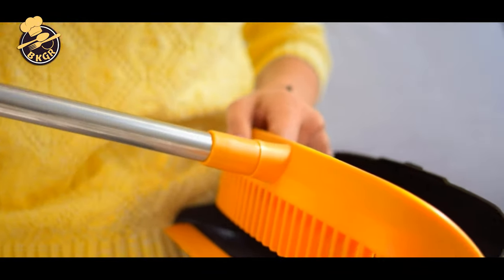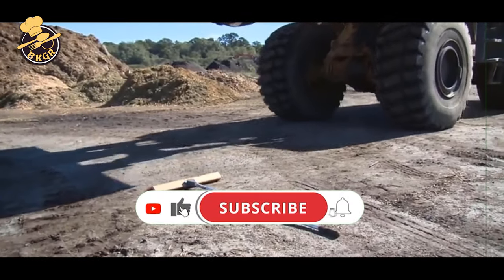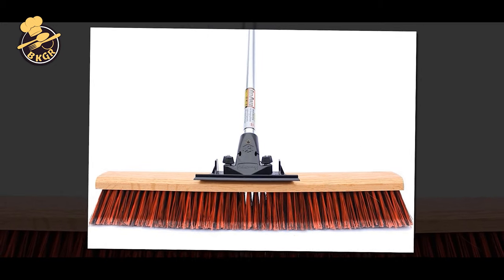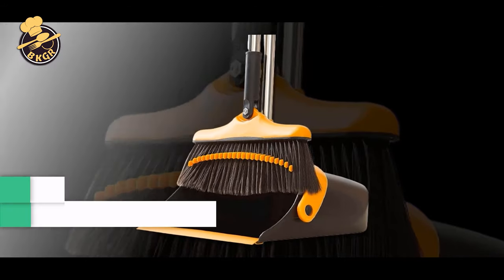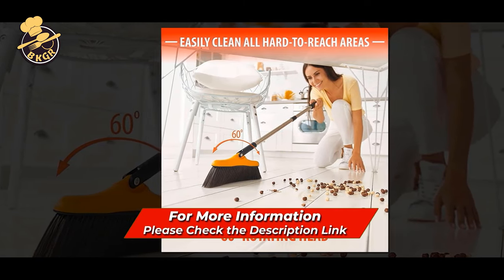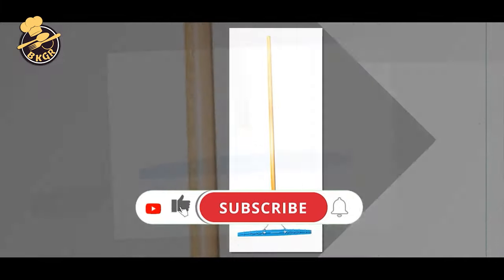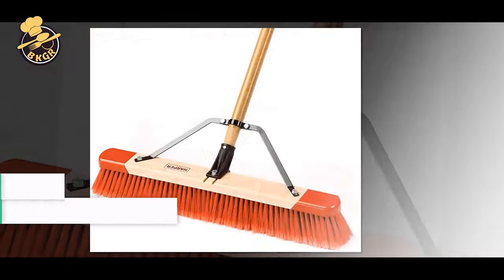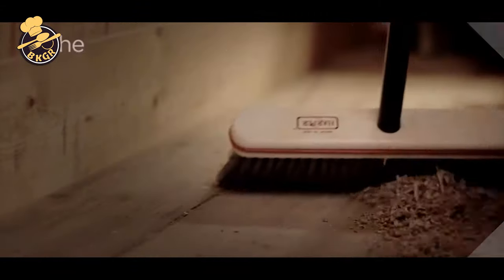Best Budget Top 5 Broom and Dustpan Set Review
🍅Welcome To Gadget Store.

Broom and dustpan sets are important tools for keeping the house clean and tidy. It is very important to follow a set pattern for sweeping the floor or flooring. Always start by sweeping the edges of the room, then the middle part of the room, and lastly the corners. Use the dustpan to scoop the dirt and sweep it toward the dustbin. There are different types of brooms available in the market. Plastic, wooden, fiber, and synthetic are the most common types. Today we are going to discuss the top five best Broom and Dustpan Sets for your home. Our number 1 picks will surprise you. So watch the video until the end. The product links are mentioned below.

👉👉 Product Link:-

👉👉 Hello there. This video was made after reviewing lots of the Best Kitchen Gadgets. Selected Kitchen Gadgets are determined by user reviews and votes. We make comparisons for you on many different reviews and test sites. As a result, we determine the Top 5, Top 10 New Kitchen Gadgets INVENTION you want to buy, to help you further and give you the Best Kitchen Gadgets recommendations.

0:00 Intro
0:45 Number 5 -    FlexSweep Unbreakable Commercial Push Broom
2:16 Number 4 -    Fuller Brush Wooden House Broom
3:32 Number 3 -    Broom and Dustpan Set with Long Handle
5:00 Number 2 -    Grandi Groom AB24 Carpet Rake
6:34 Number 1 -    Harper  Push Broom Dual Bristle